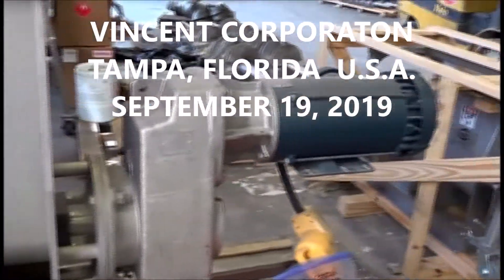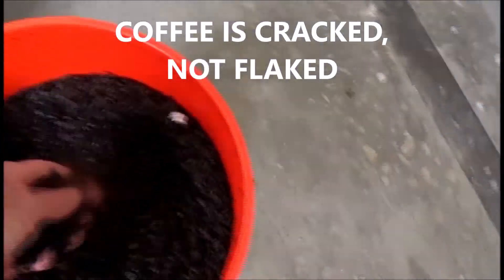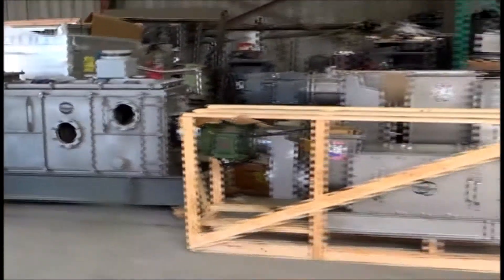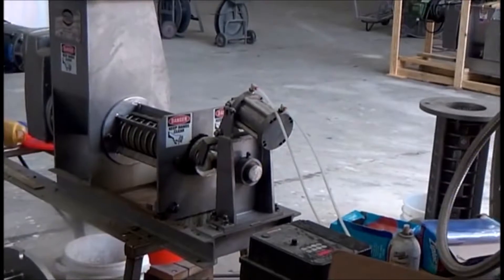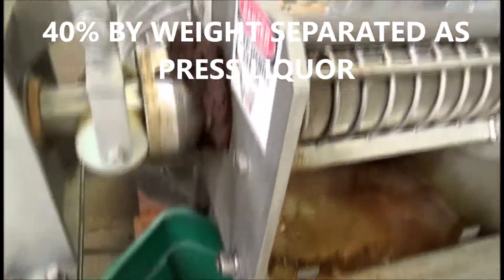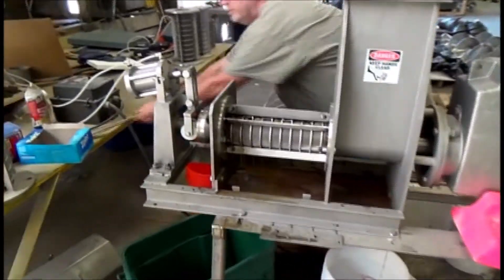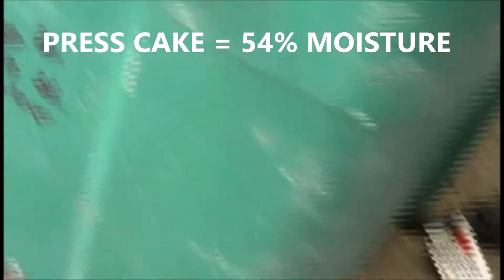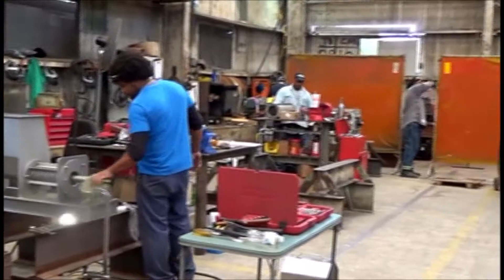DEWATERING SPENT COFFEE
WATER REMOVAL FROM COFFEE GROUNDS IS USED TO MAKE BIOFUEL.